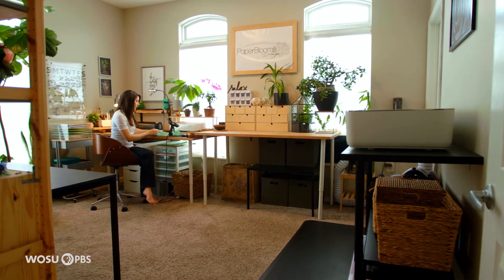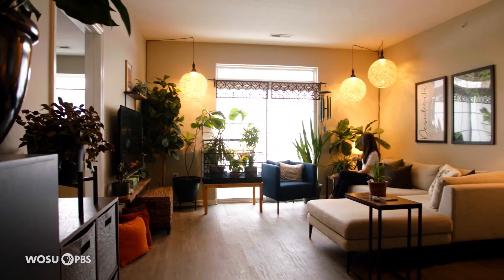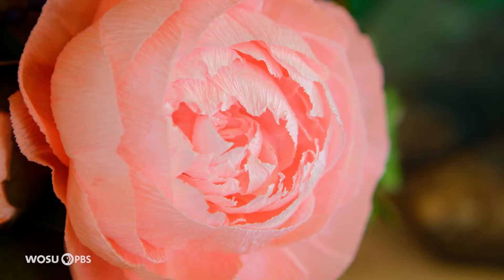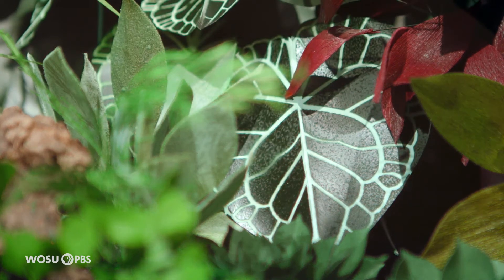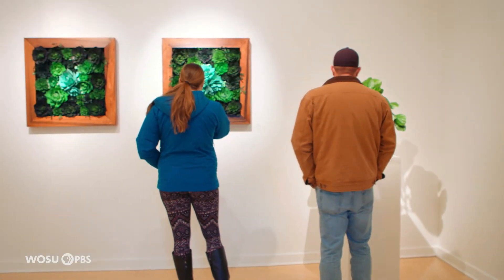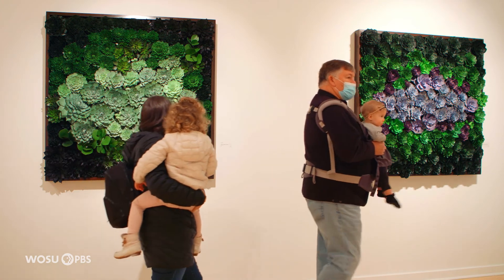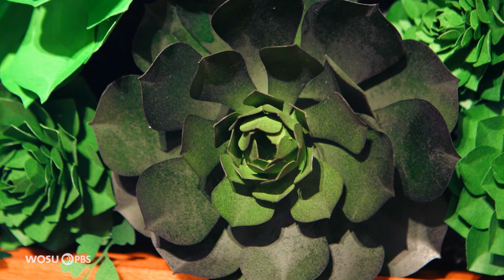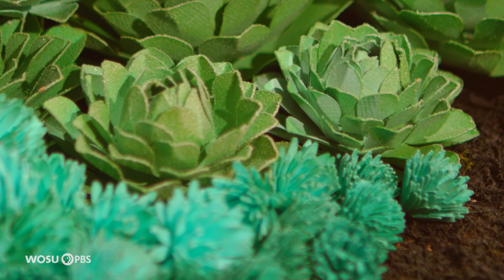Craft Flower Artist Lea Gray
Columbus-based artist Lea Gray cuts and manipulates paper to create unbelievably realistic and beautiful sculptures of plants and flowers. Explore “An Exploration of Botanicals in Paper,” her exhibition at the Franklin Park Conservatory.